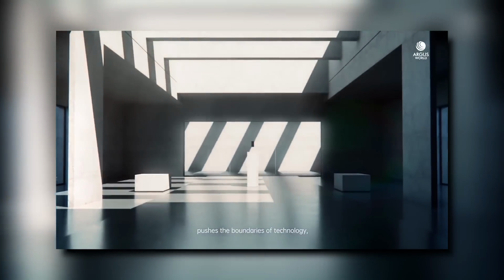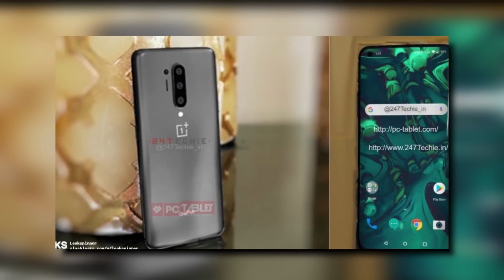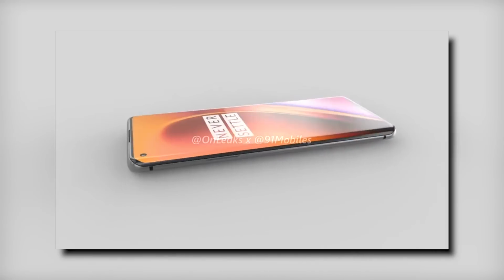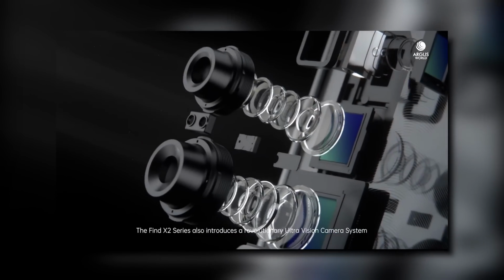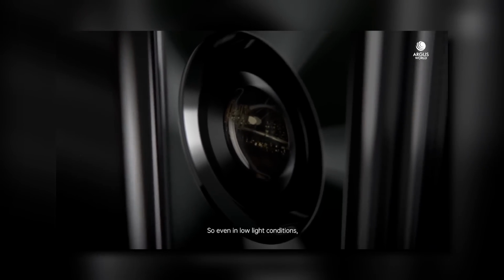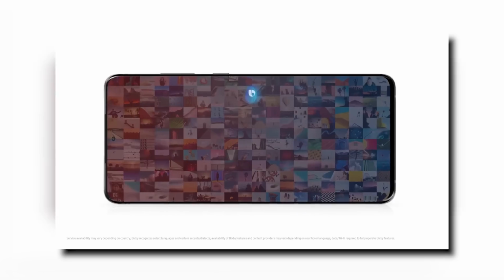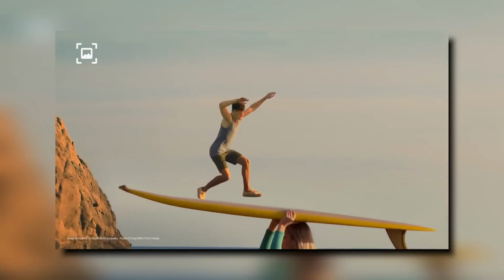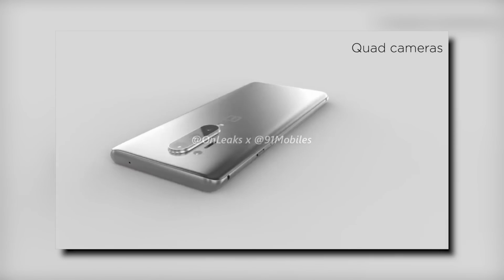OnePlus 8 Pro - LEAKED FIRST LOOK | OnePlus 8 Pro Leaks and Specs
OnePlus 8 series, the next flagship from OnePlus, is expected to launch next month. The Chinese smartphone maker is expected to introduce OnePlus 8 and OnePlus 8 Pro in April. While there have been a number of leaks, a new leak gives us our best look yet at the flagship device. Ahead of the launch next month, a new set of live images of OnePlus 8 Pro have appeared online. This leaked image shows what the OnePlus 8 series will look like.

These leaked images show both the front as well as the rear of the OnePlus 8 Pro before the launch next month. The image shared by PC-Tablet is consistent with all the previous leaks of the device. This leaked image shows that the back of the OnePlus 8 Pro won’t be much different from OnePlus 7T Pro. However, the front of the device is set to be much different. The front shows that there is a chin at the bottom of the device. However, the top and side bezels seem to be trimmed further by the company.

Be With You by CADMIUM